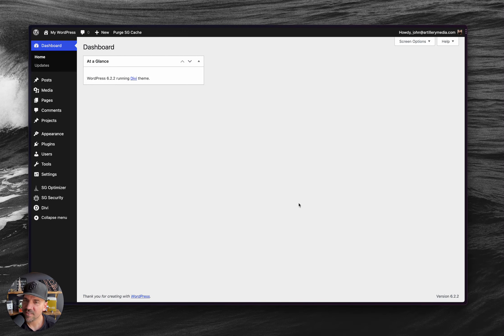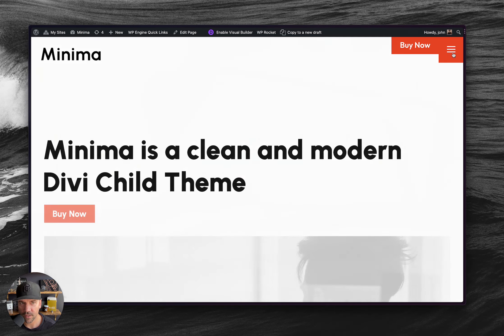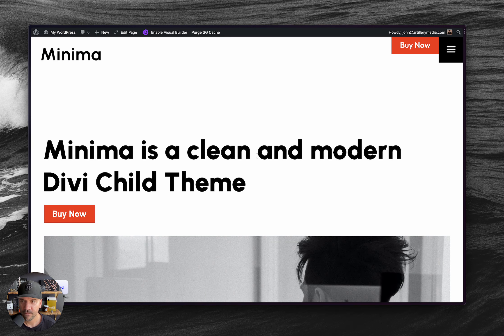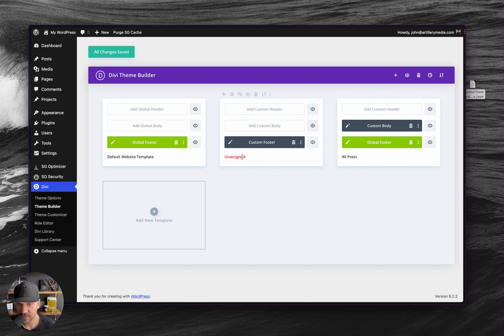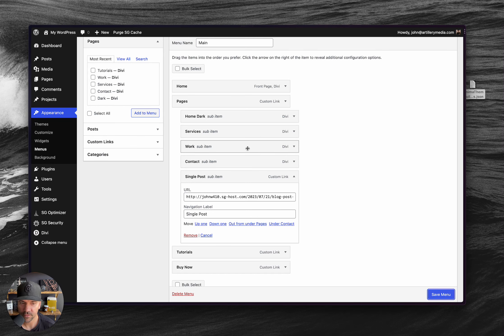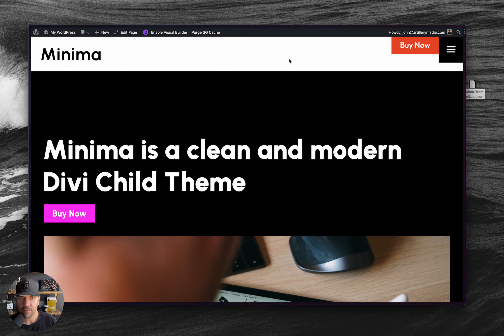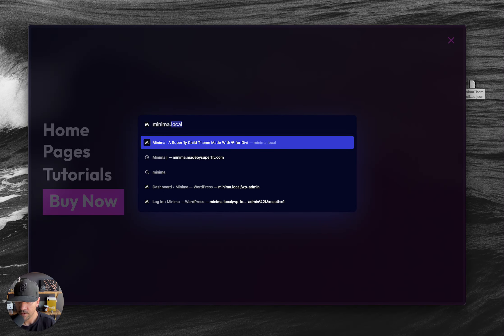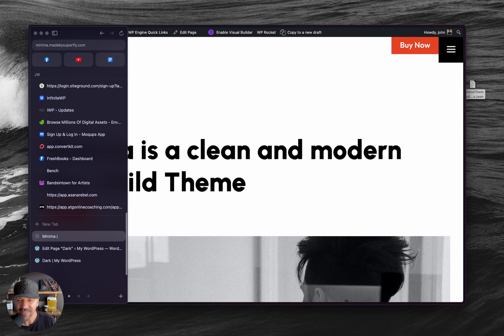Installing & Importing Minima Demo Content